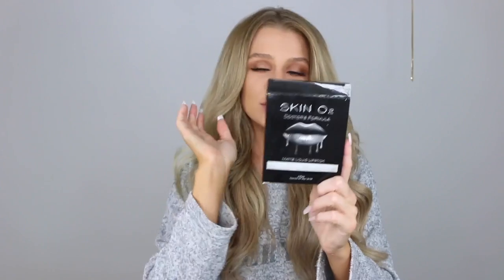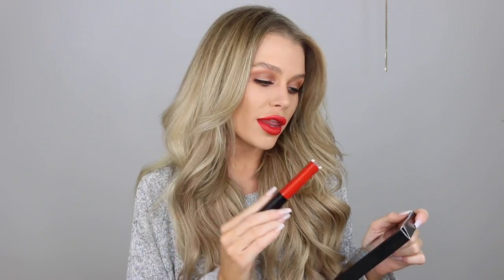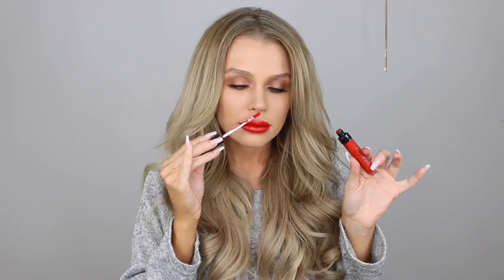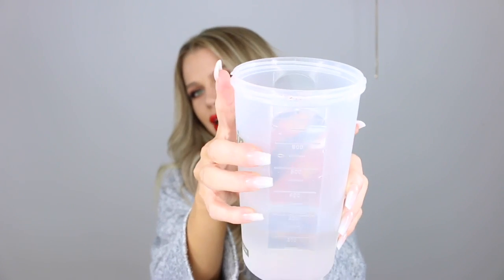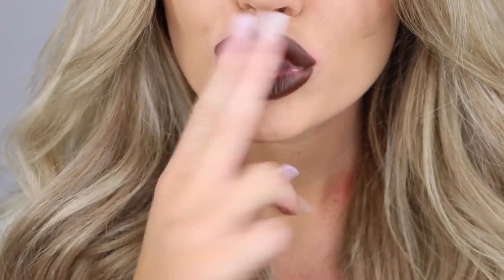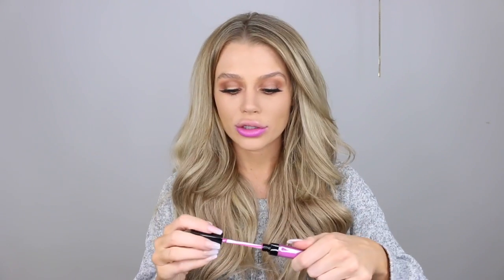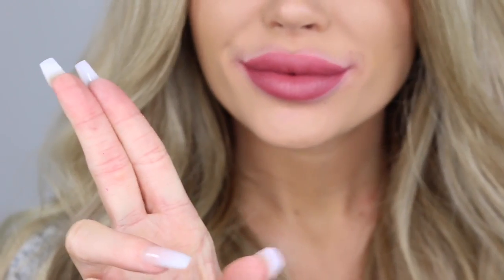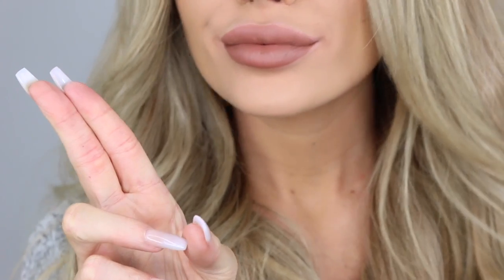Skin 02 | Liquid Lipstick Review | Skye Wheatley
Hi Everyone here's my code if you would like to purchase anything-